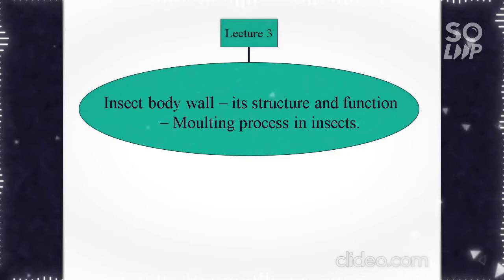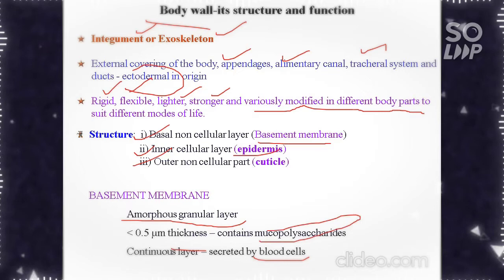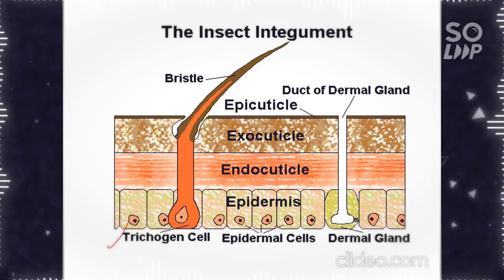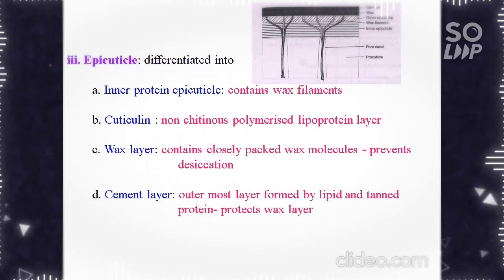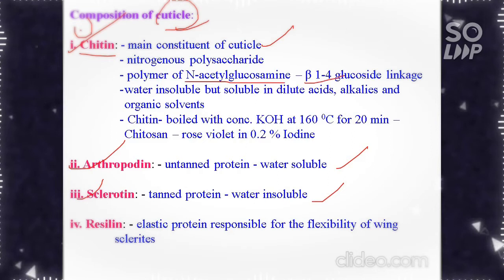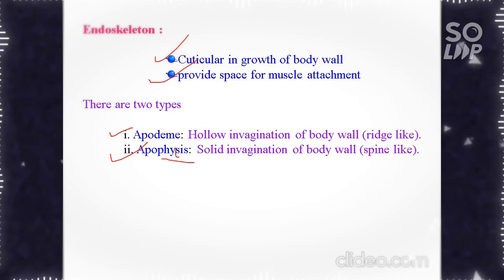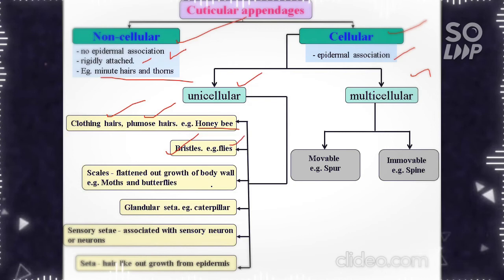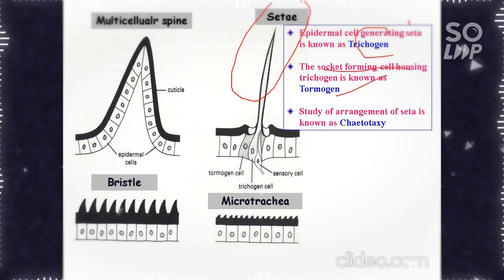Insect body wall its structure and function|| Agricultural Entomology || ICAR JRF SRF BHU, IBPS AFO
In This video, you can find a lecture on Insect body wall its structure and function. It is very useful  For ICAR JRF, SRF, BHU, IBPS AFO.